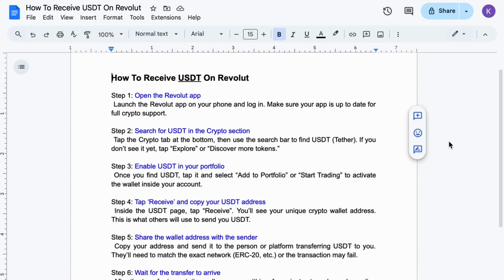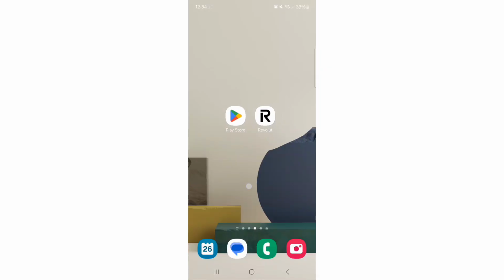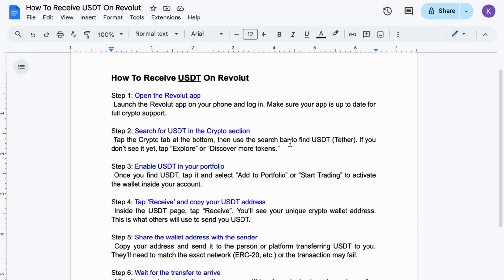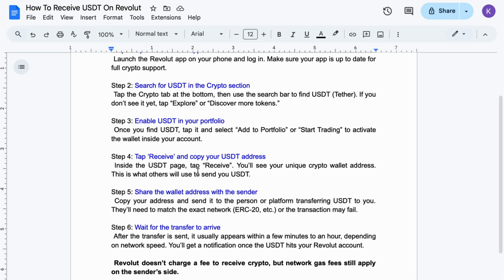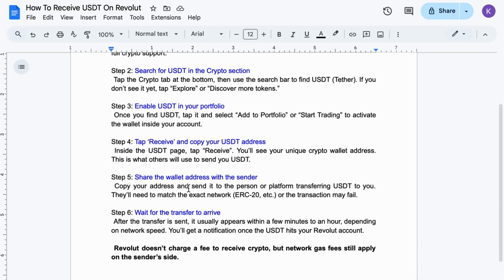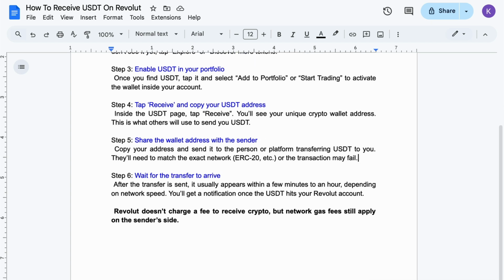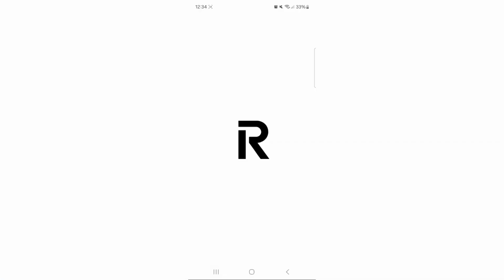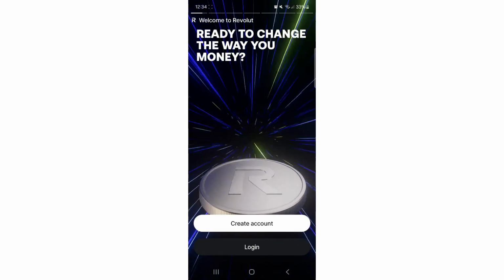How to Receive USDT on Revolut | Complete Guide for 2025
How to receive USDT on Revolut  this step-by-step tutorial shows you exactly how to accept and manage Tether (USDT) using your Revolut account in 2025. Whether you're transferring USDT from an exchange like Bitget, Binance, or Bybit, this guide walks you through the full process securely and efficiently.